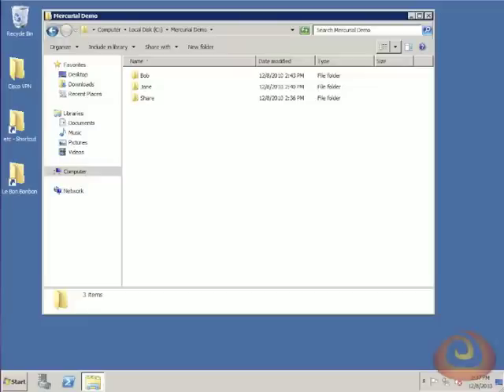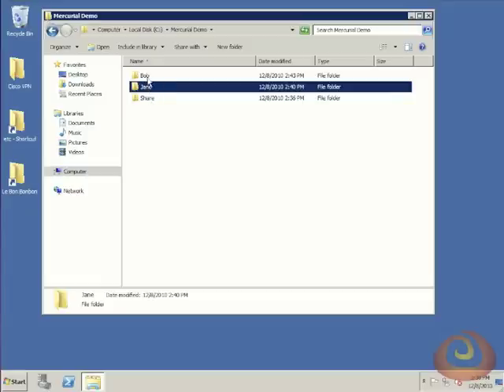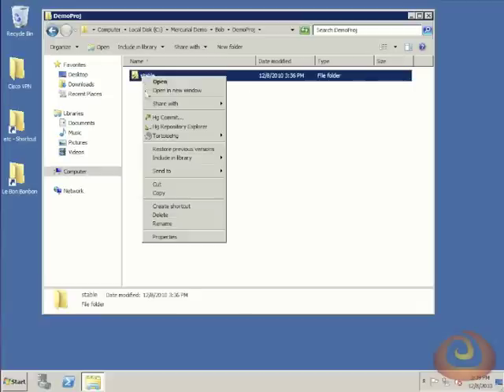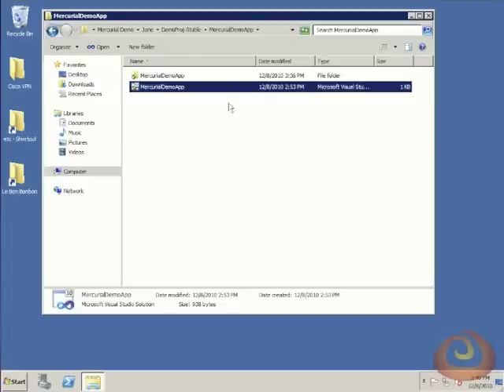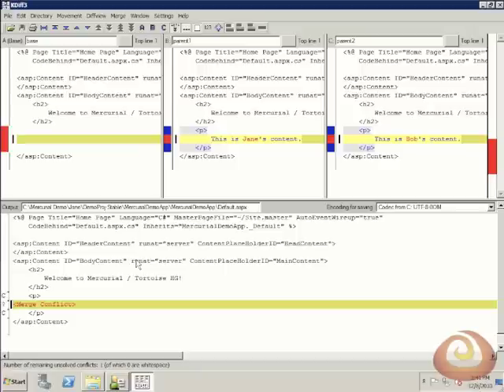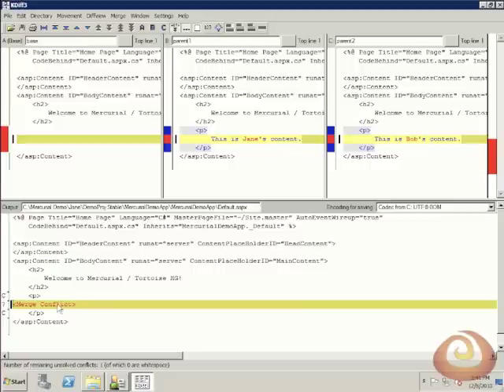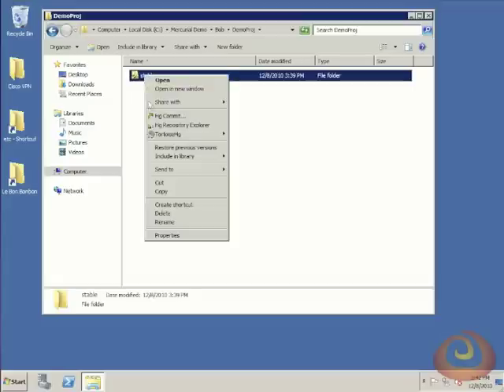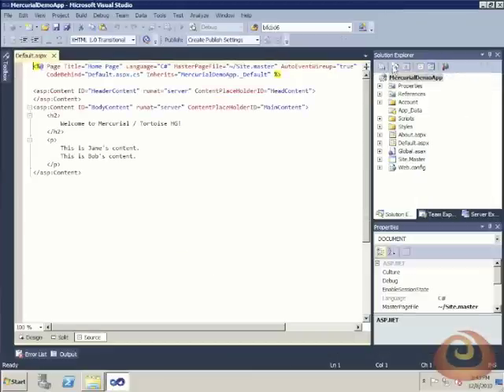Resolving Merge Conflicts with TortoiseHG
In this video we simulate two users updating the same file and then show how to use TortoiseHG and the kdiff3 tool to merge the changes.